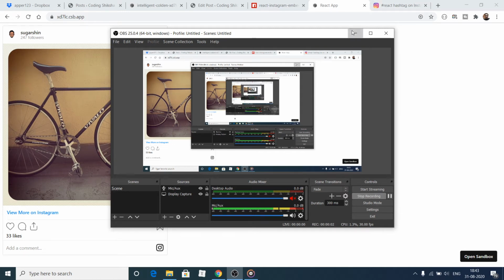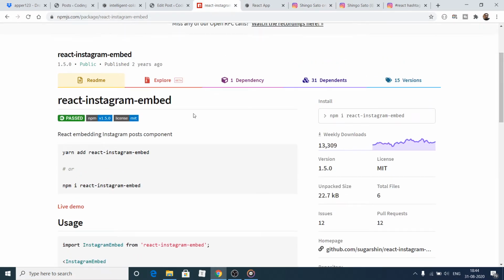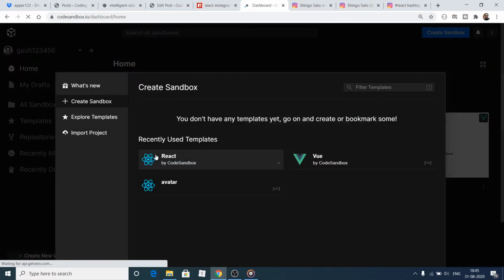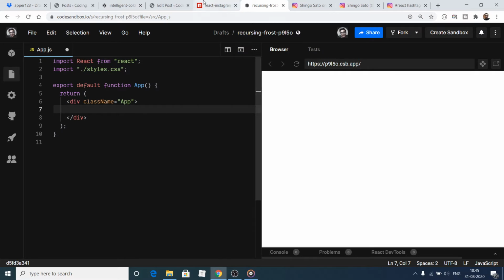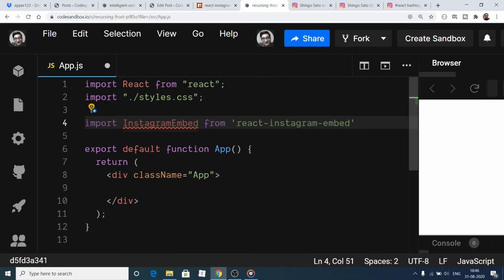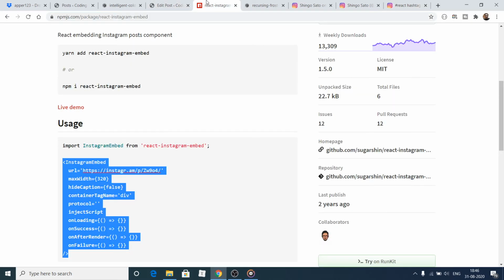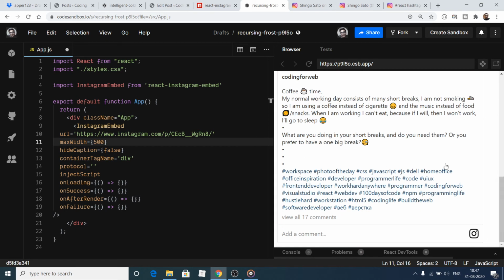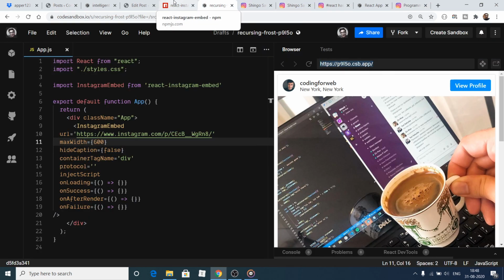React.js Embed Instagram API Post in App Using react-instagram-embed Library Full Tutorial